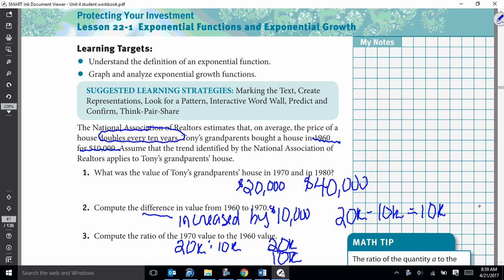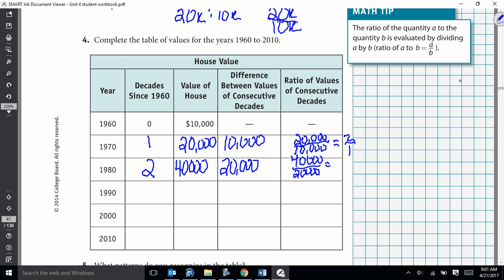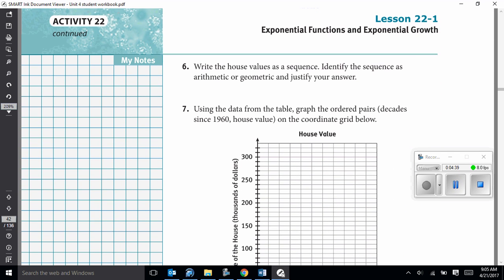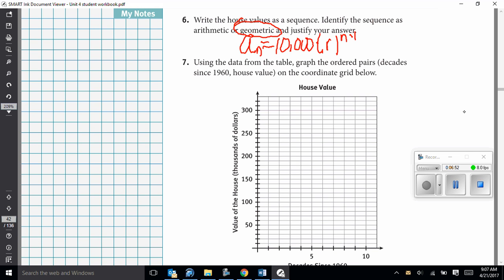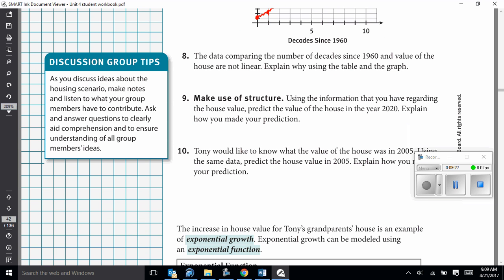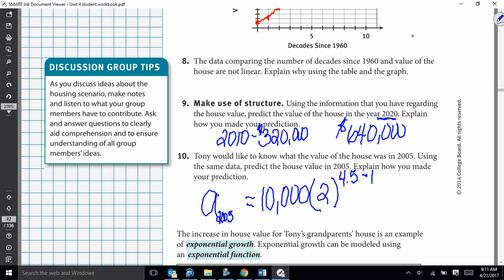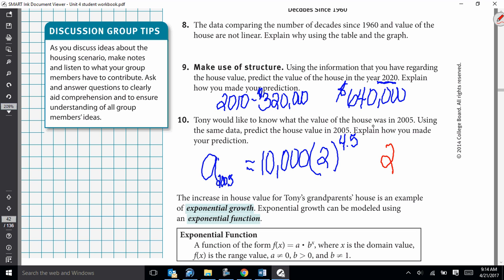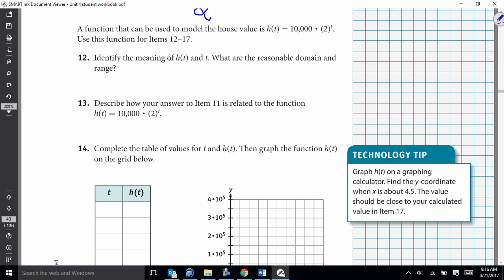algebra 1 22.1 Exponential Functions (4/21)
examine behavior of exponential functions